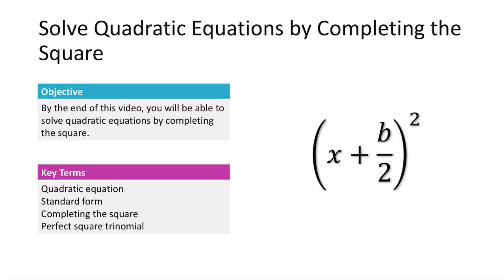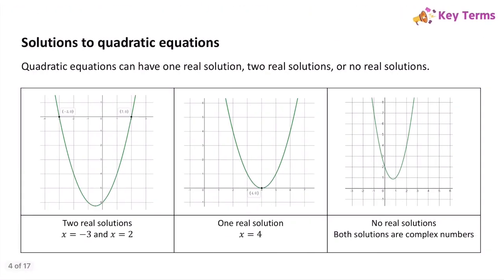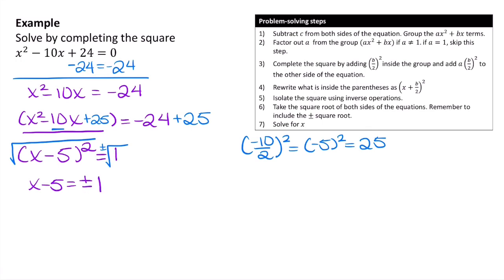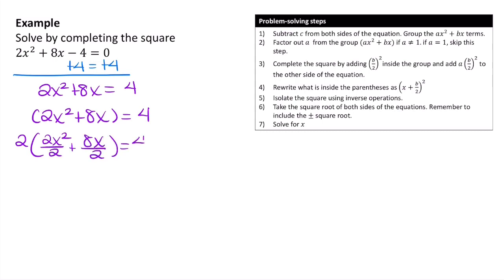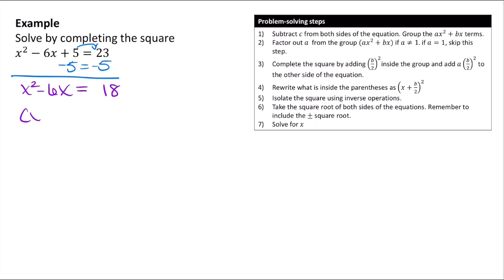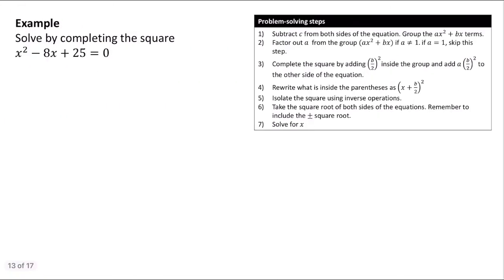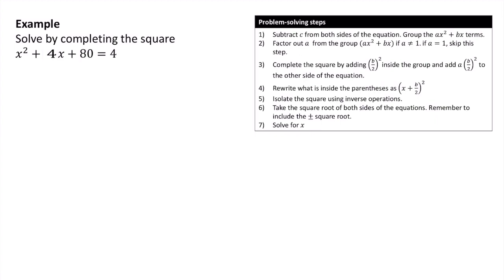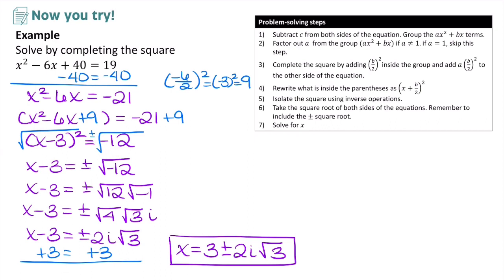6.04 Solve Quadratic Equations by Completing the Square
In this video, we will learn how to use completing the square to solve quadratic equations.

0:00 Introduction
2:48 Example- Rational Solutions
4:50 Now You Try!
5:25 Example- Irrational Solutions
7:58 Example- Irrational Solutions
9:48 Now You Try!
10:26 Example- Complex Solutions
12:21 Example- Complex Solutions
14:10 Now You Try!